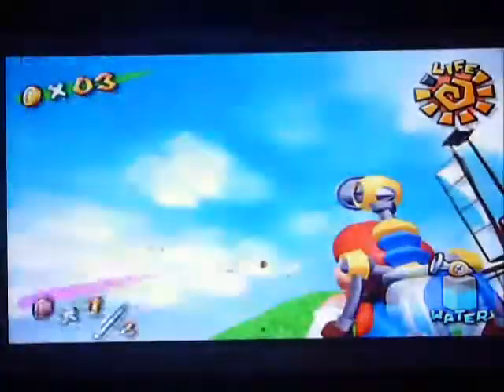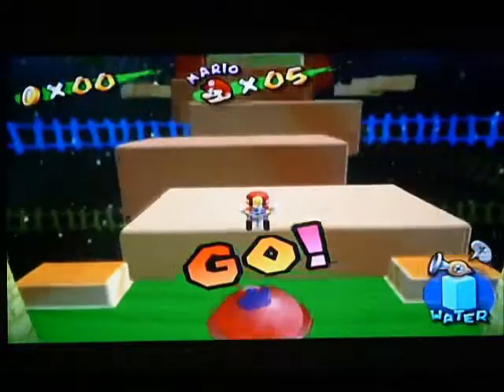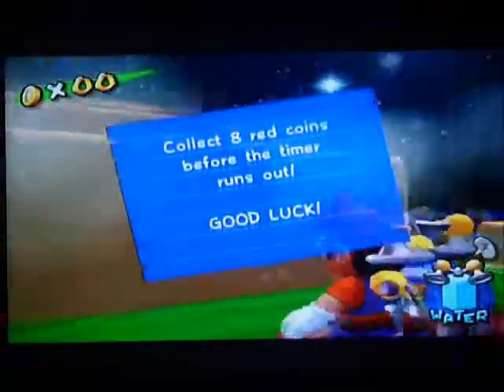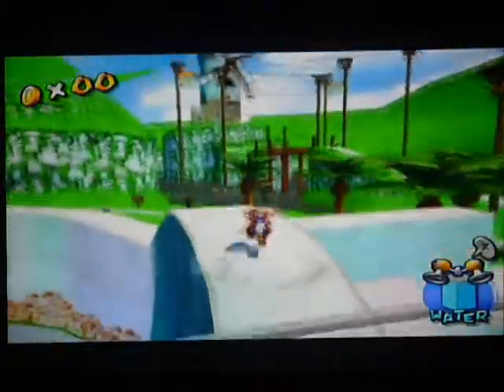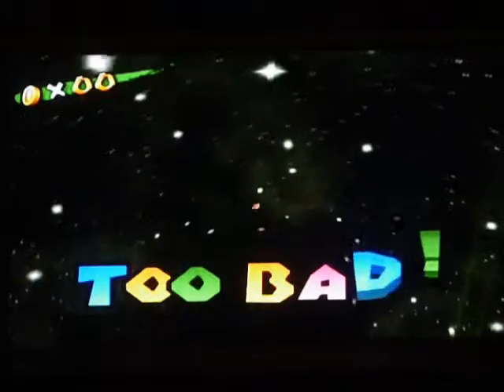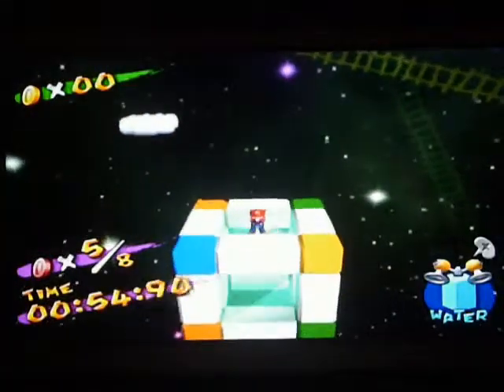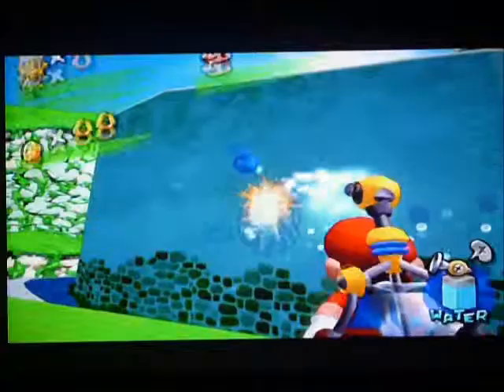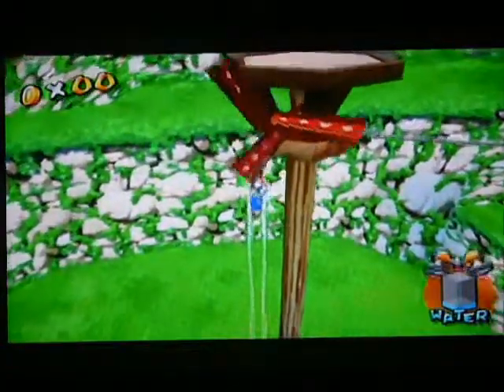Let's Play Super Mario Sunshine - Episode 4 - Secrets... and fails...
Mario finally tracked down Shadow Mario! However, that blue pest ran away to another area. Instead of chasing him to that new location right away, Mario remains in Bianco Hills to collect the last few remaining goodies there, including blue coins and secret shines, the latter of which see Mario losing quite a few of his precious 1-UPs...